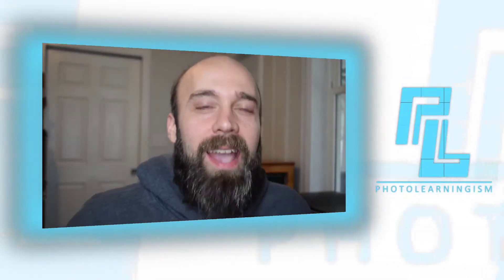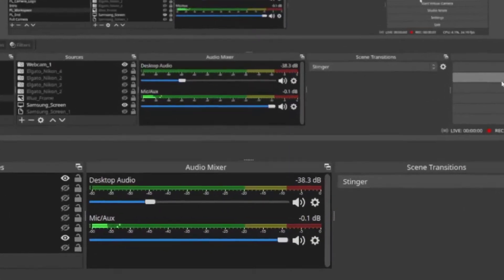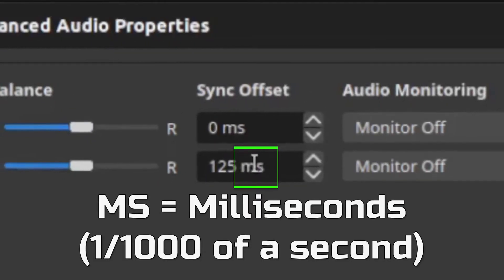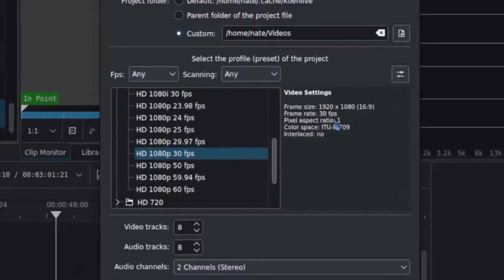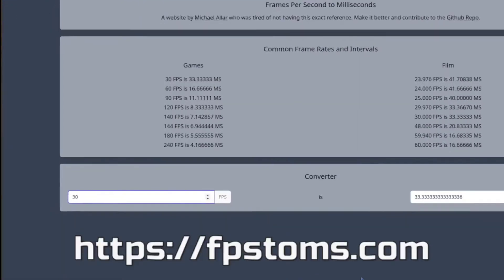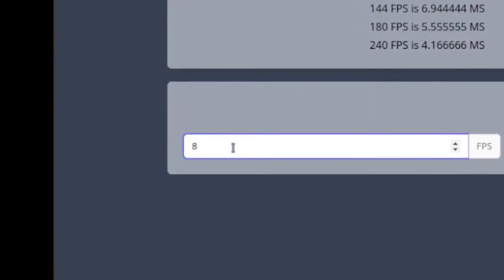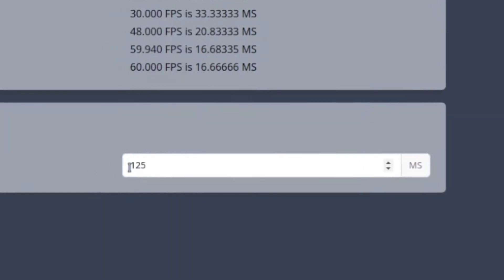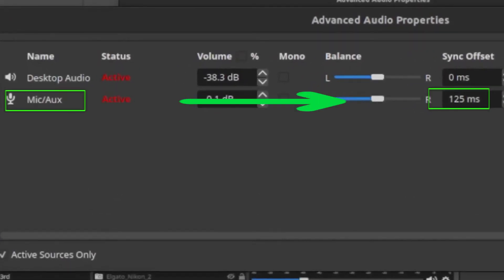How to Correct Audio Lag in OBS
Easy steps to calculate how to adjust sound synchronization in OBS to keep your voice with you when recording or streaming!

0:00 Intro to audio offset
0:23 Audio Offset Settings
0:47 Calculate MS and Tweak OBS